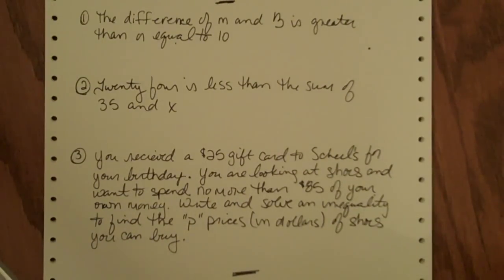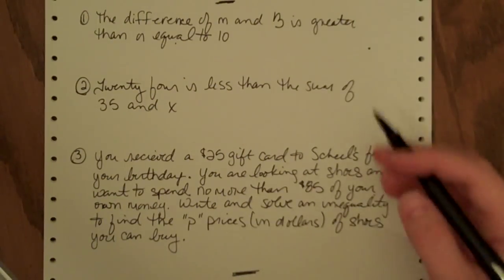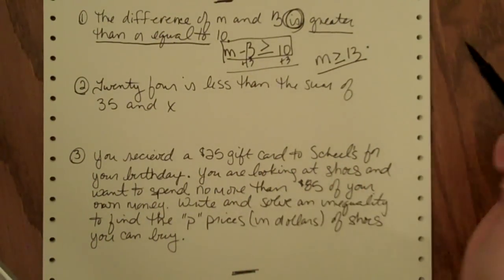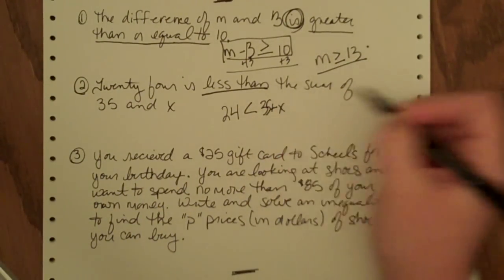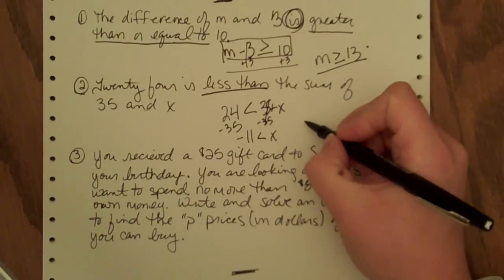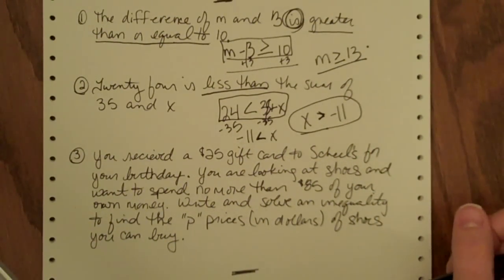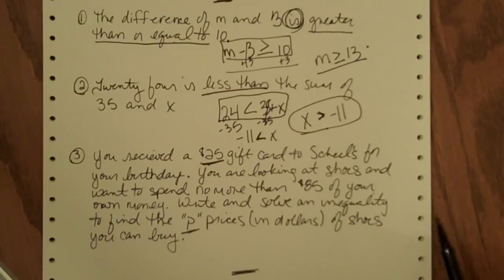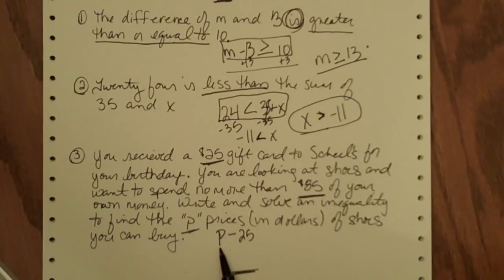6 1d Writing inequalities from verbal sentences and application problems